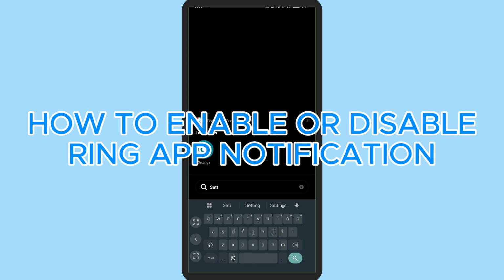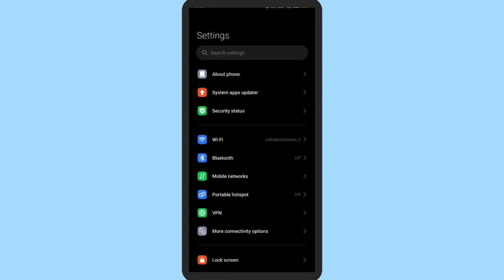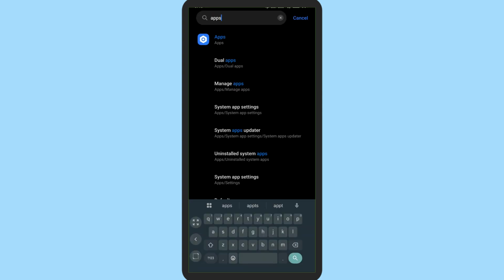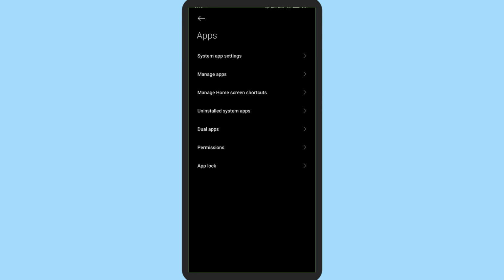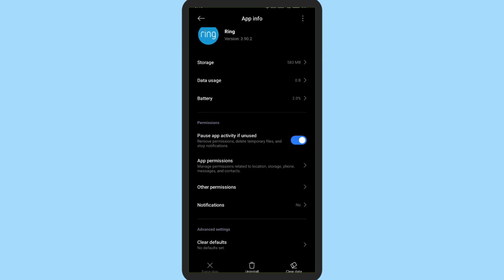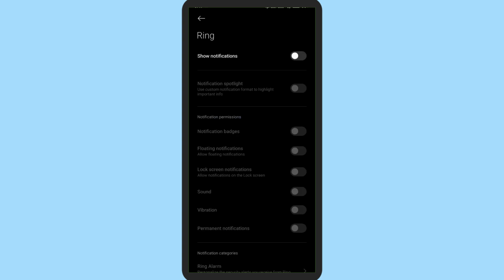How to Enable or Disable Notifications on Ring App 2025?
Ring notifications help you stay updated about motion alerts, doorbell presses, and device activity. But sometimes, constant notifications can become too frequent or distracting. In this video, you’ll learn how to easily enable or disable Ring notifications based on your needs.

This guide covers both Android and iPhone, showing you the exact steps to manage your Ring alerts from the app settings. Whether you want to turn off notifications temporarily, adjust motion alerts, or re-enable important alerts, this tutorial walks you through every option clearly.

Managing Ring notifications properly helps you balance security and convenience. You can stay informed without being overwhelmed by alerts. With this easy step-by-step guide, you’ll have full control over your Ring app notifications in just minutes.

Perfect for beginners and Ring users who want more control over their alerts.